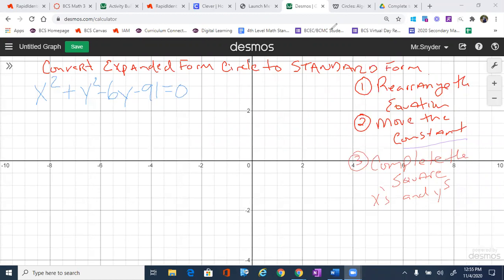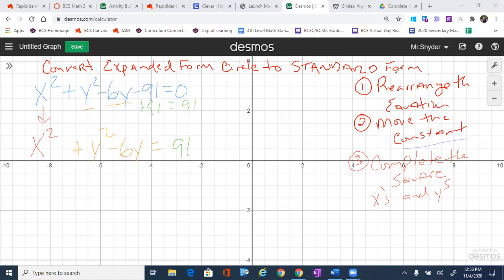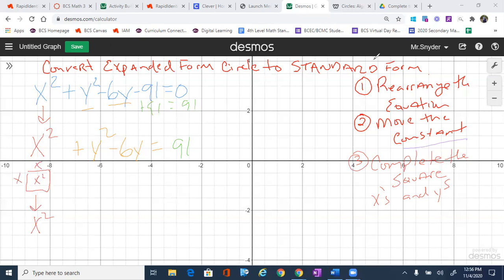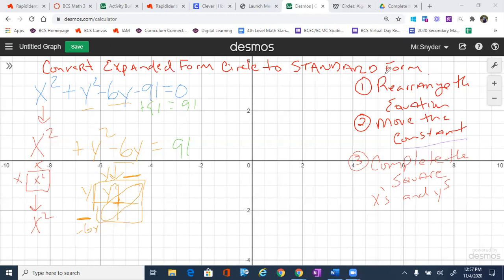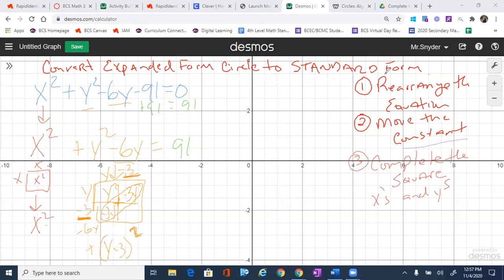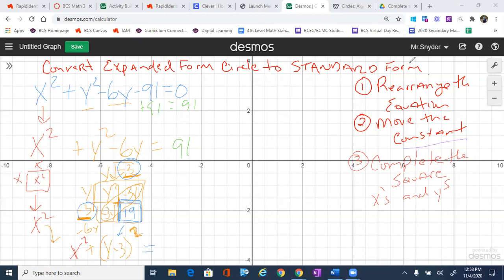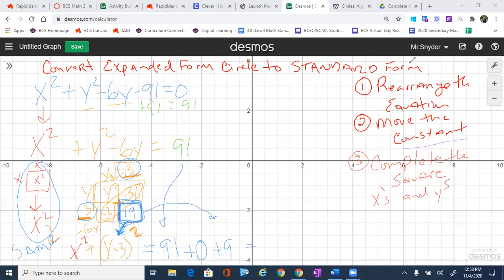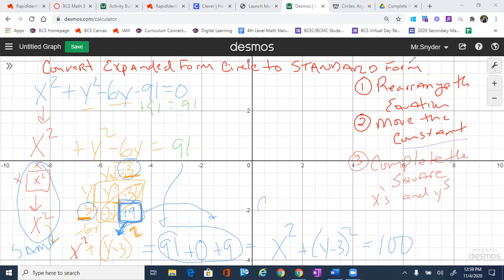Convert Circle Equation Expanded Form to Standard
Using completing the square we learn to convert Expanded form of a circle to standard form. With our final equation we determine the center and the radius